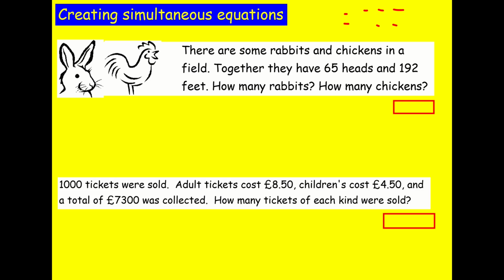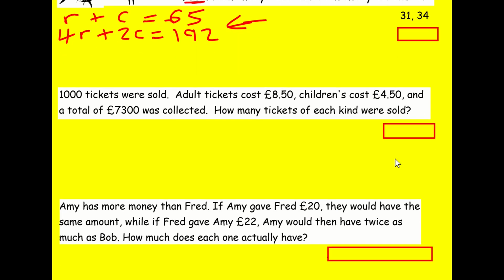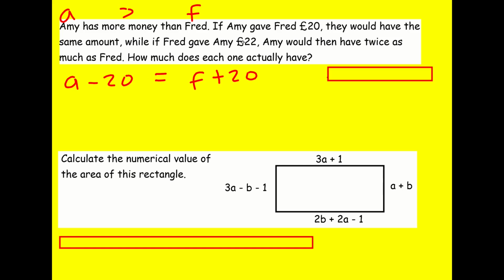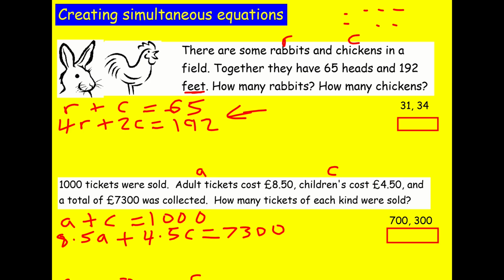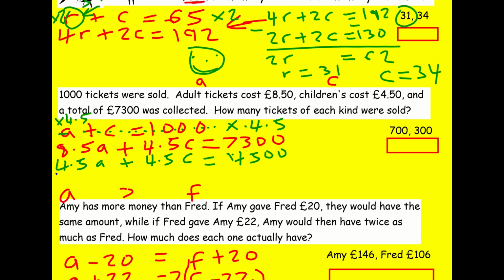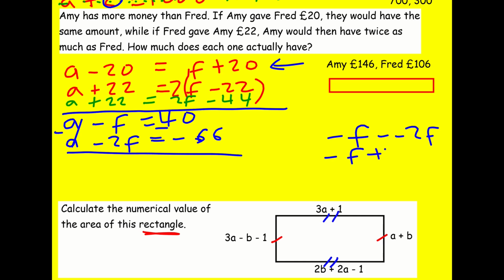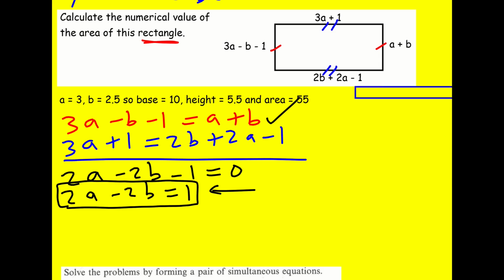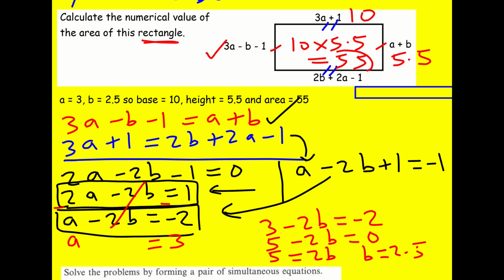Creating simultaneous equations